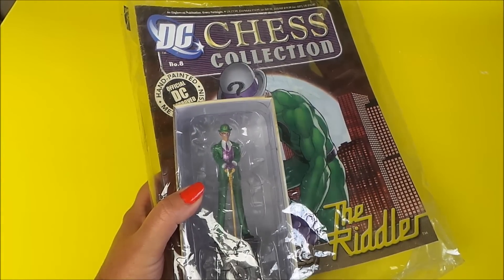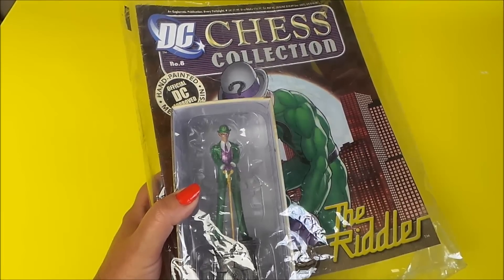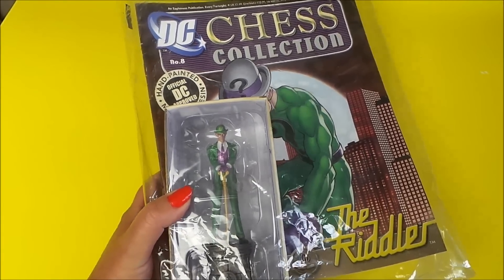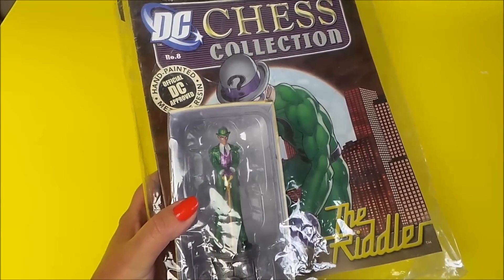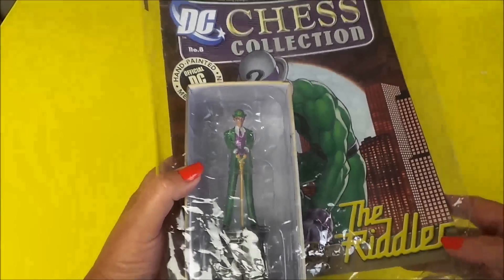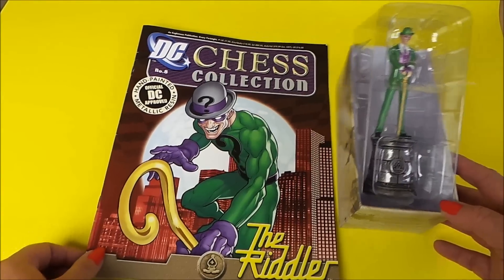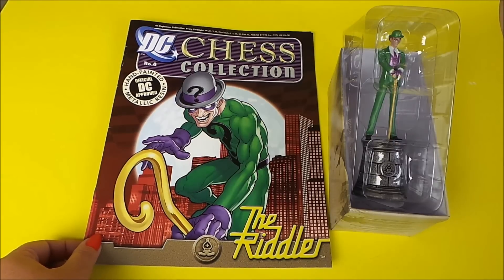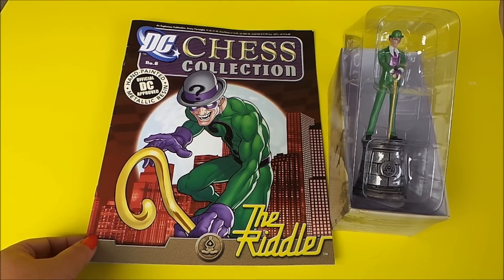Opening of DC Comics Chess Collection Issue 8 with hand painted THE RIDDLER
Opening of DC Comics Chess Collection Issue 8